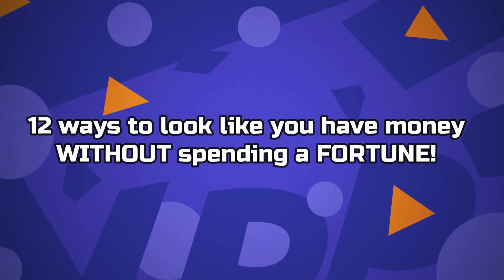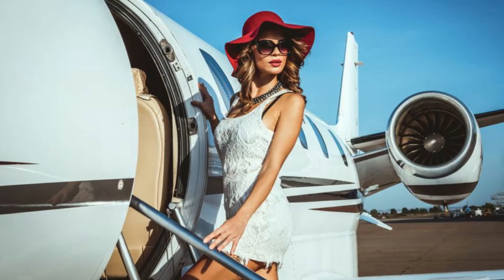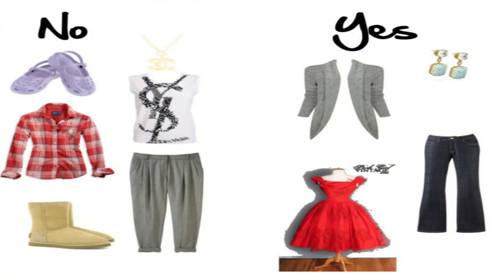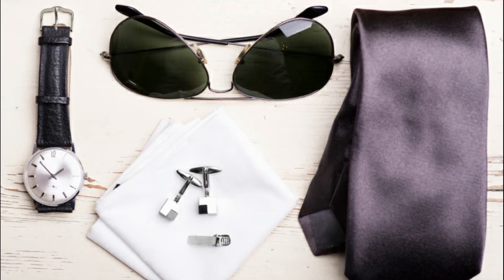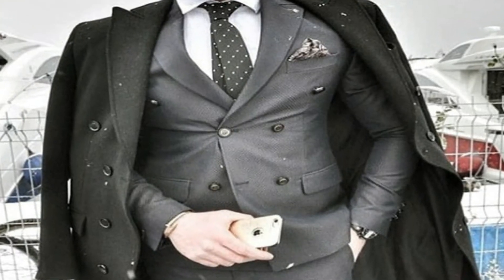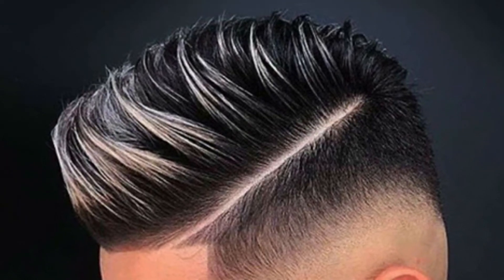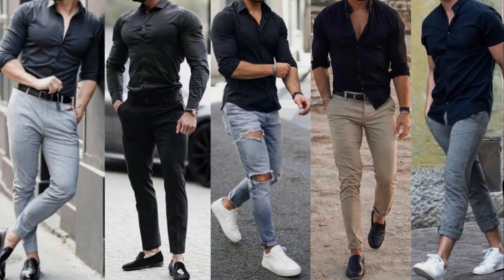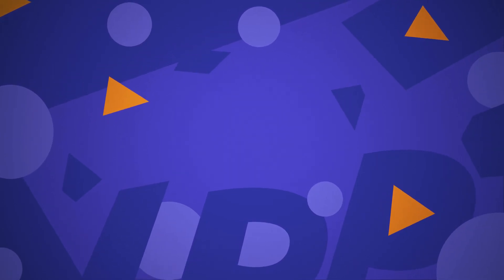How to Look Rich! While on a BUDGET!🤩👑